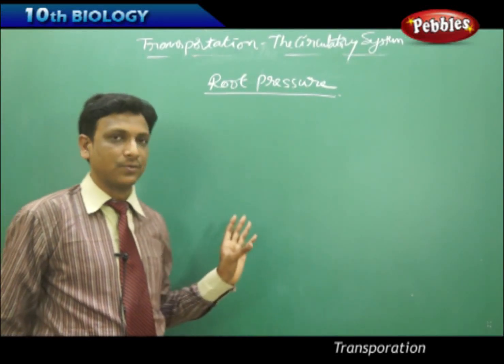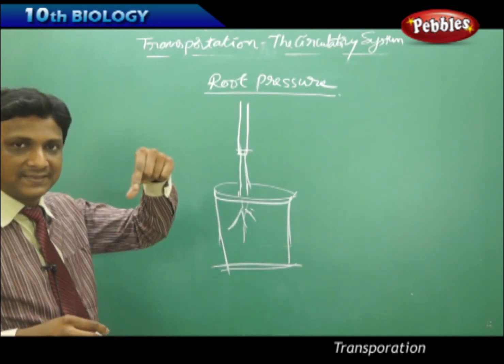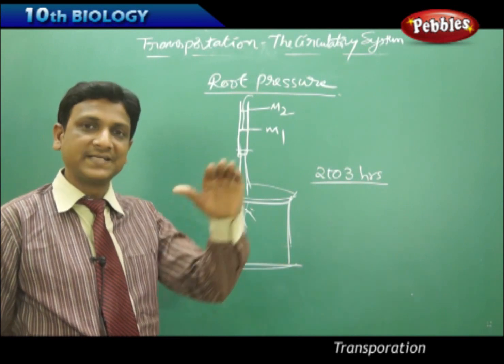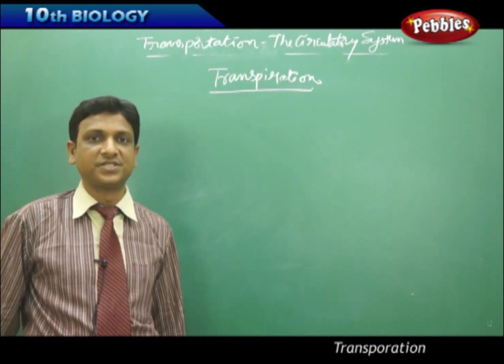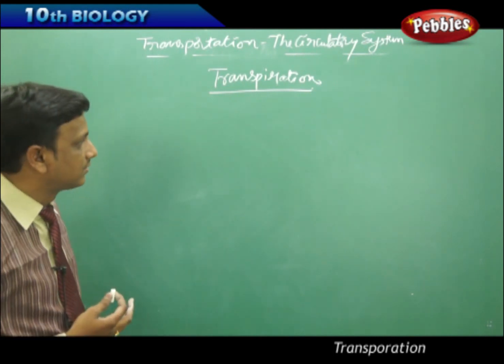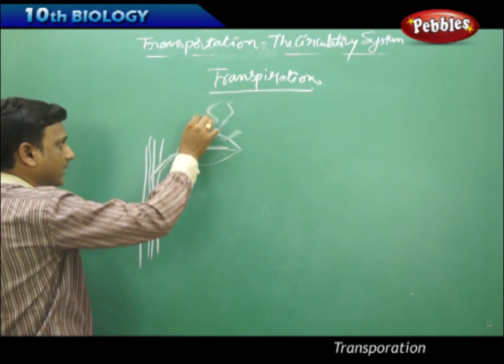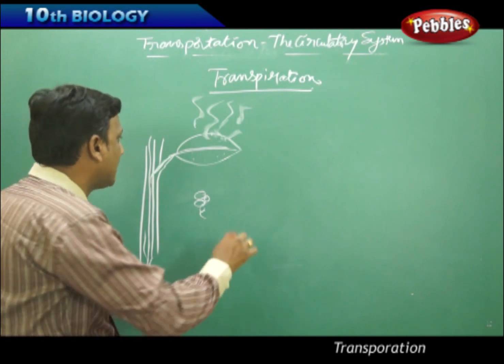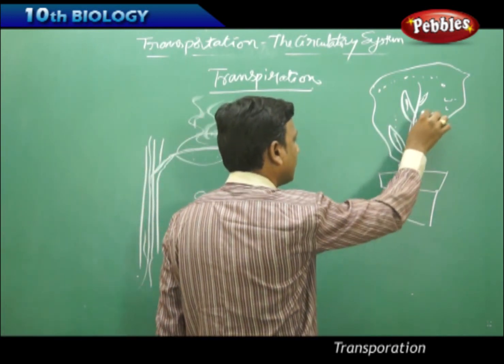Root Pressure : Transportation | Biology | Science | Class 10